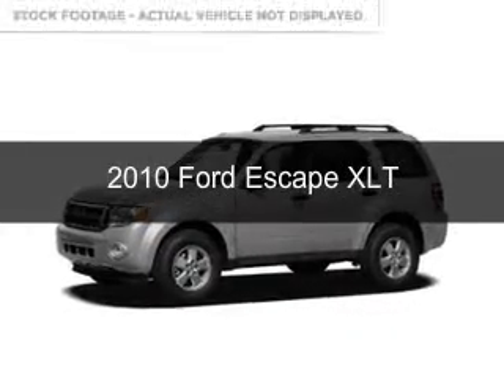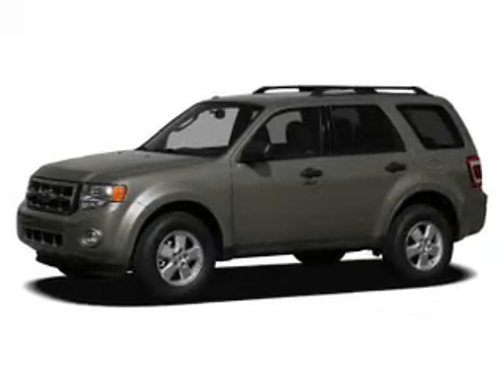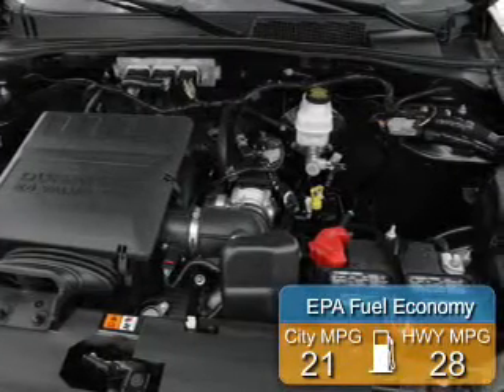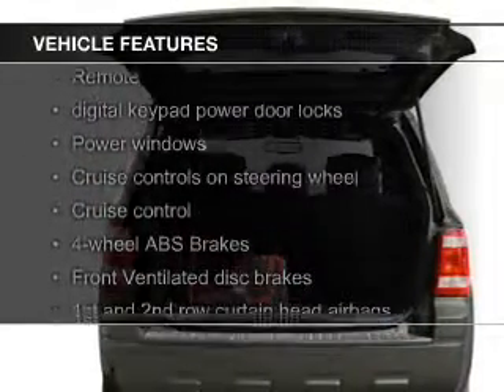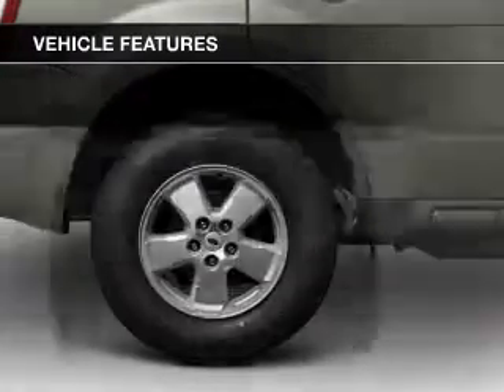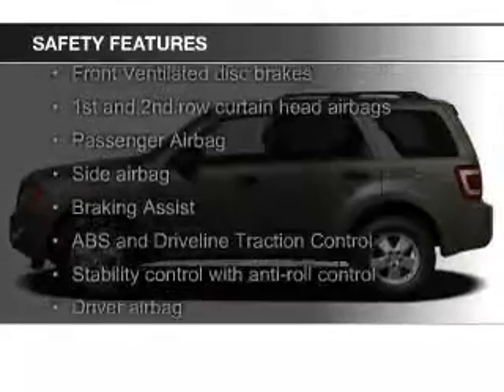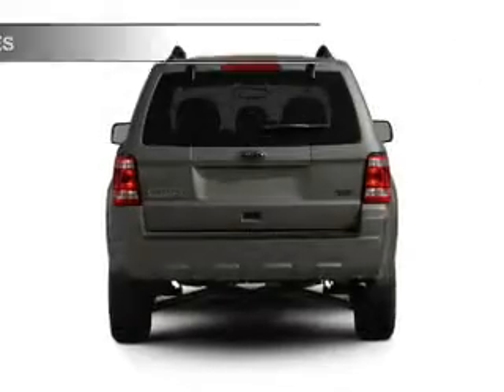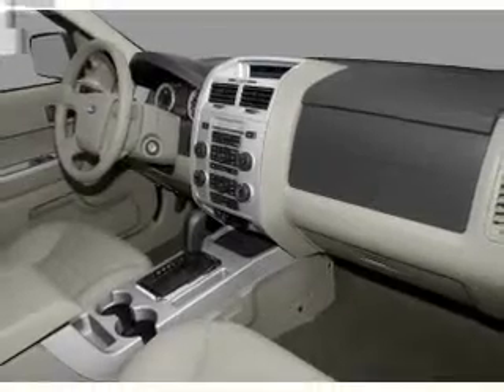2010 Ford Escape - Narragansett RI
Phone:
Year: 2010
Make: Ford
Model: Escape
Trim: XLT
Engine: 2.5 liter inline 4 cylinder 16 valve
Transmission: 6-Speed Automatic
Color: Silver
Mileage: 62496
Address:
21 Woodruff Ave